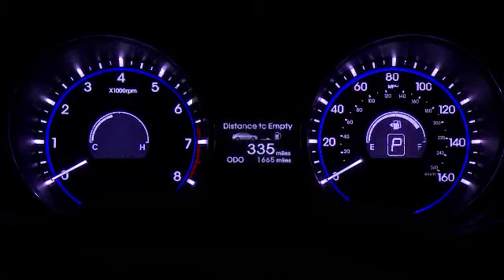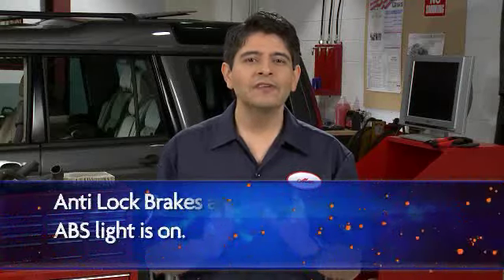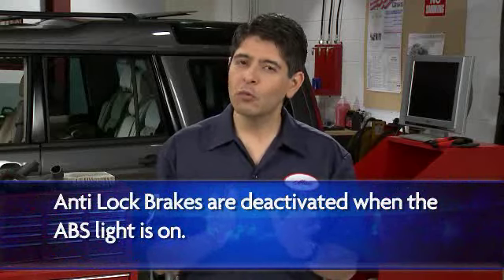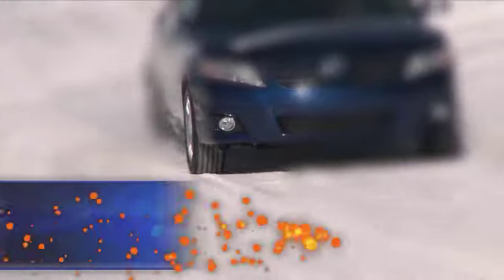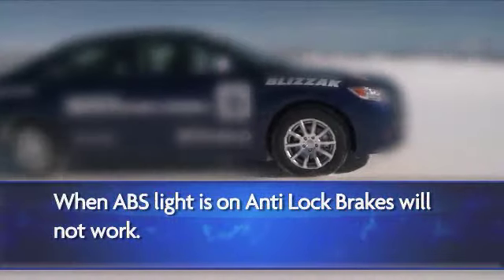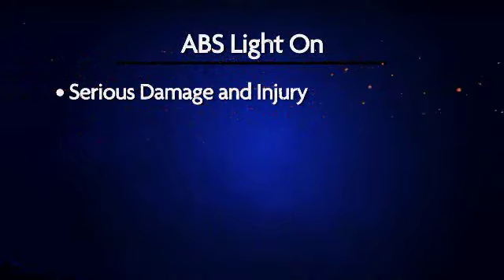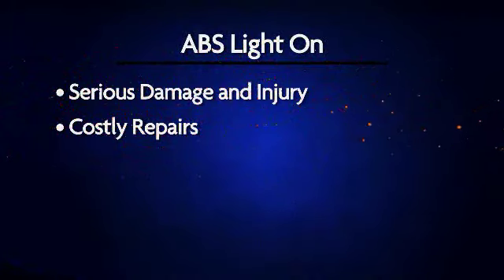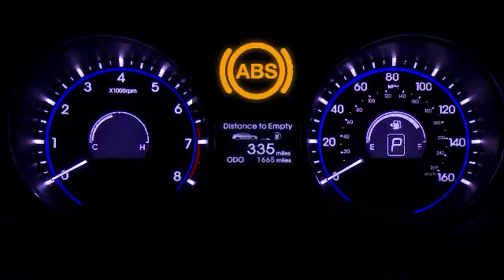What to do when your ABS light comes on?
When your ABS light comes on you need to do something. But, what to do?